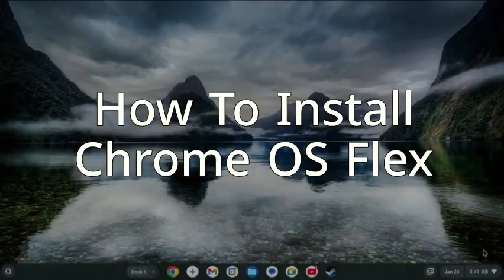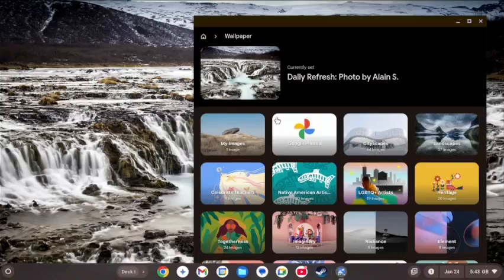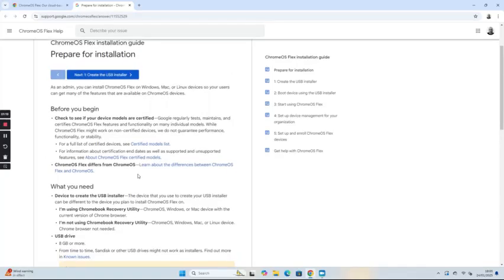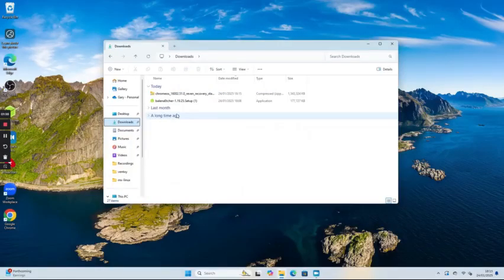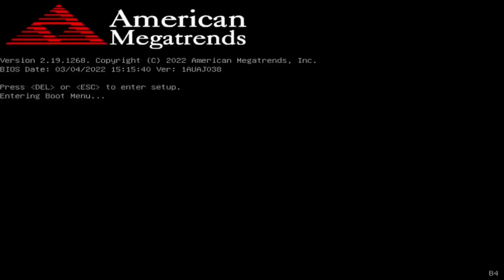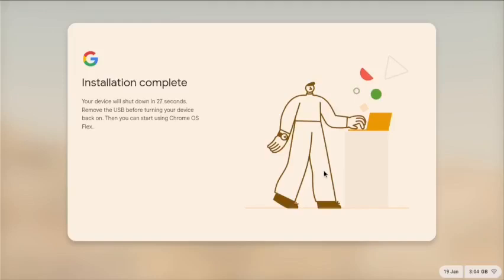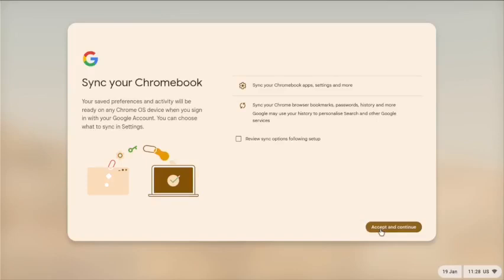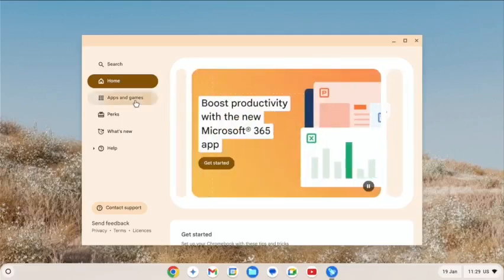How To Install Chrome OS Flex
How to install Chrome OS Flex as an alternative to Windows 11